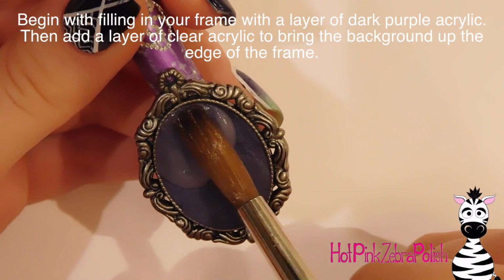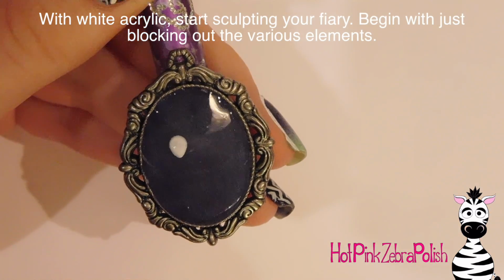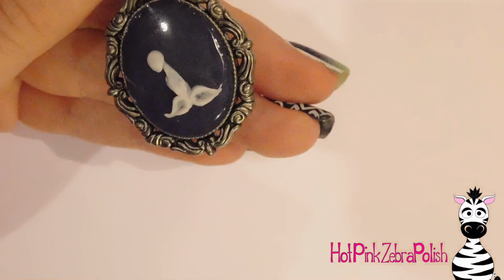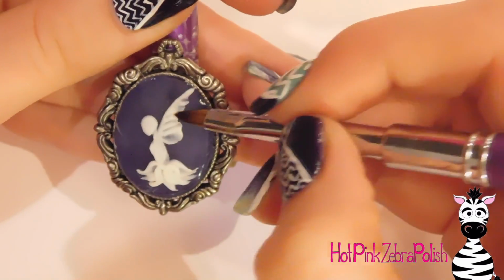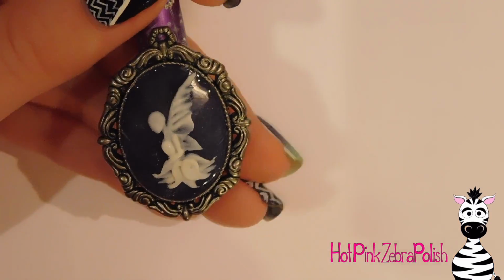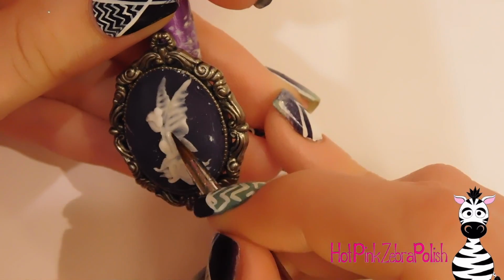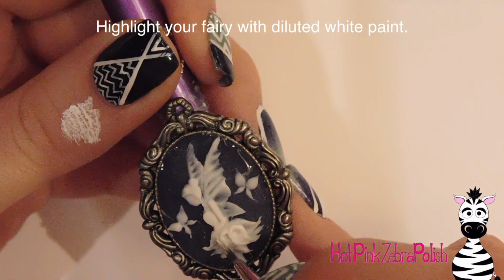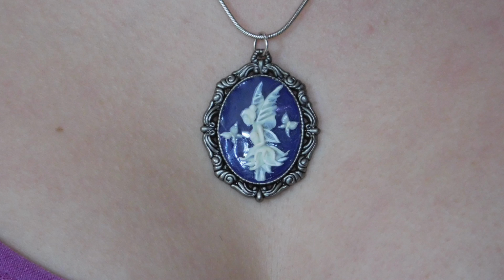3D Fairy Cameo Pendant Acrylic Nail Art Tutorial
I absolutely love this design! As I said, it feels very spring to me, but I would still wear it any time of year.  This was a joy to make. I hope you like it! Please share recreations with me on Facebook or Instagram! I would love to see them.